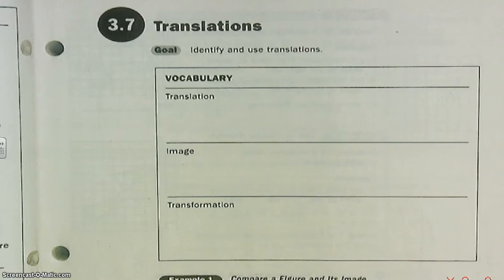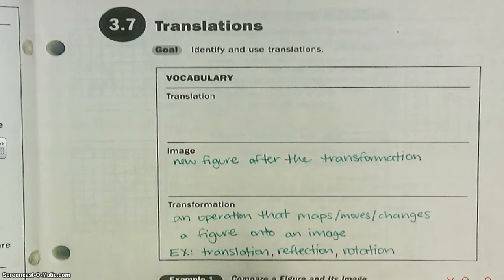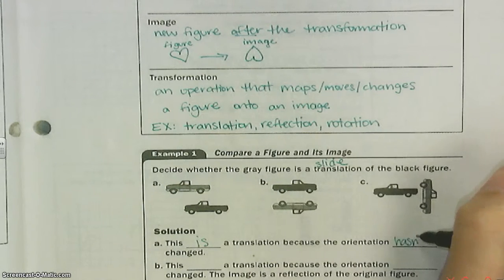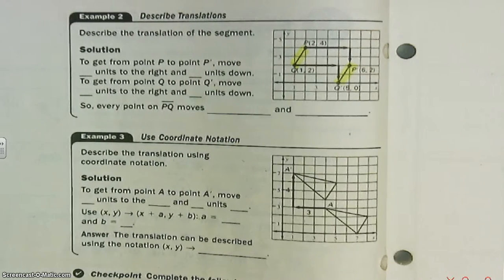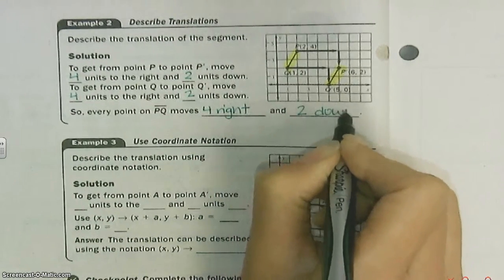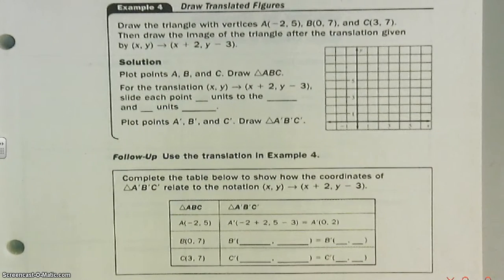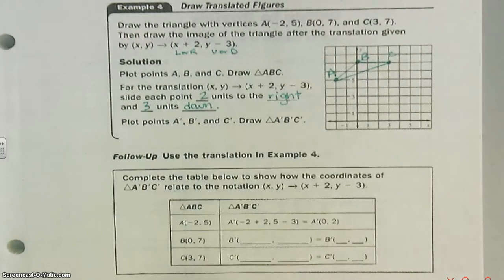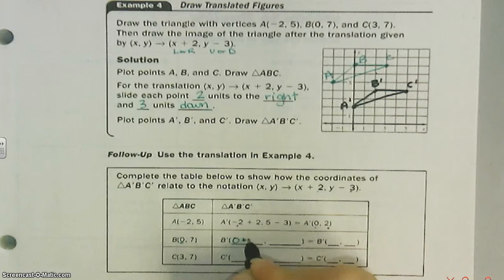3.7 Lesson Video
A geometry lesson on translations.